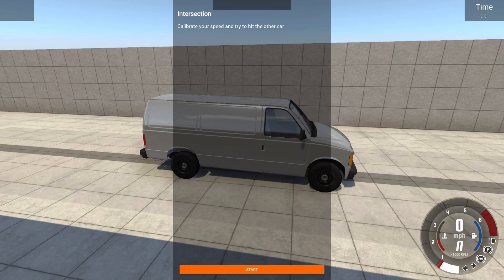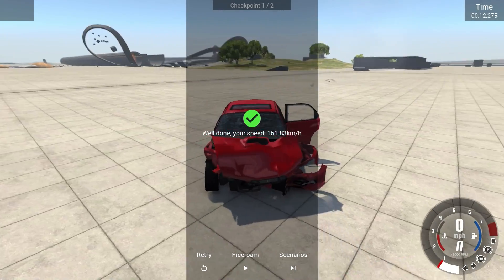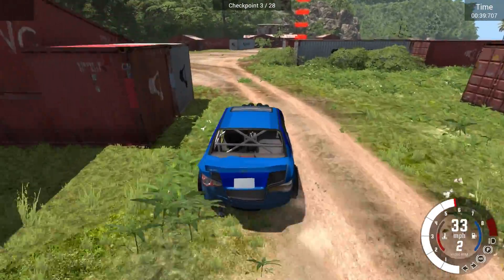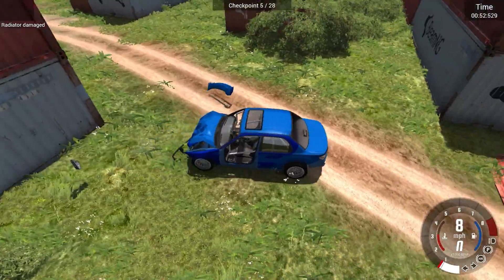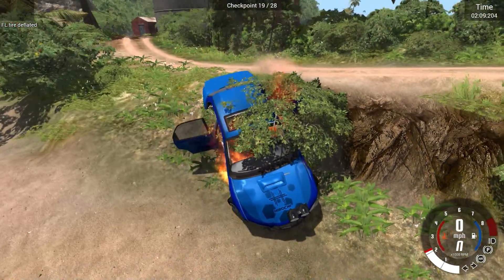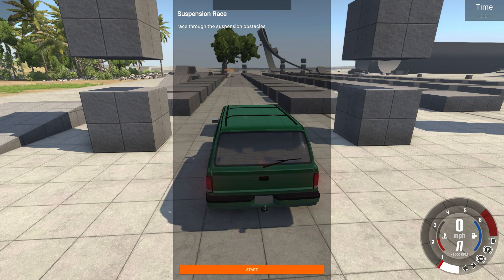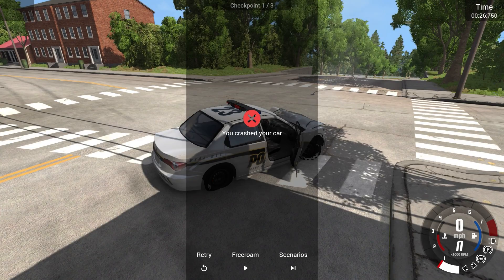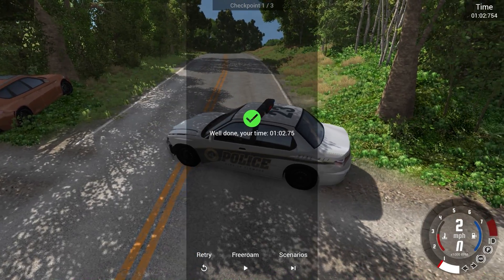BeamNG Drive - Avoid The Bush - Crashtastic Scenarios! - BeamNG Drive Gameplay Funny Moments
Back once again with some more jam-packed BeamNG Drive Gameplay! In this episode of BeamNG Drive we do some more crazy scenarios from head on crashes to port container parkour this episode has a little of everything!